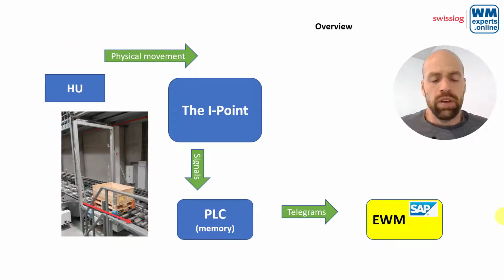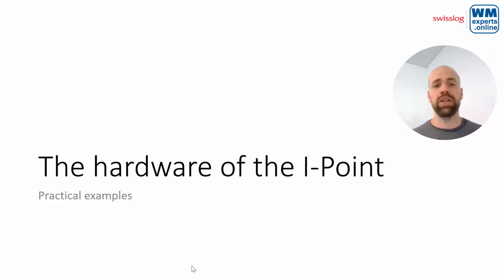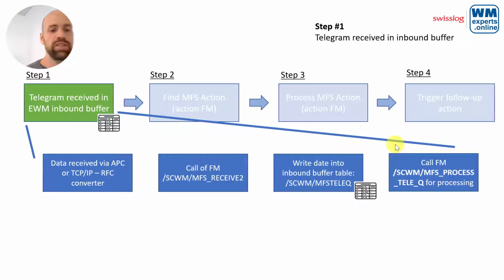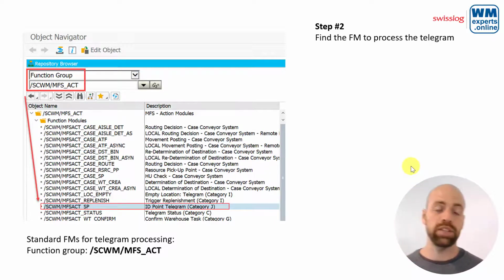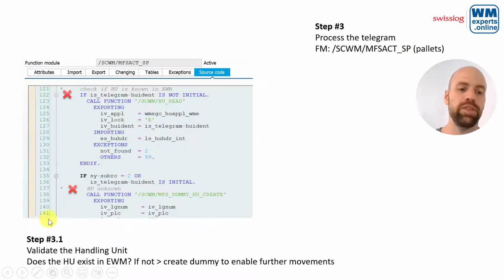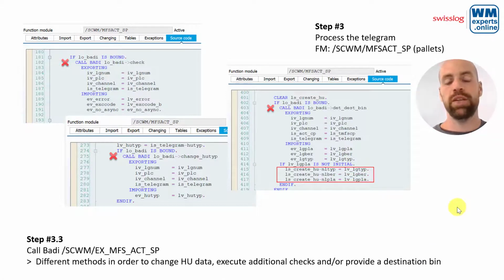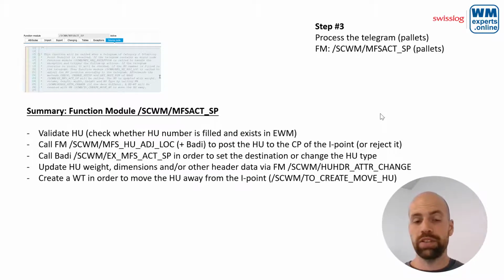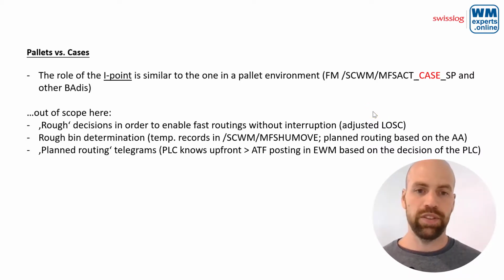Discover SAP EWM MFS - The Identification-Point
Do you want to learn about the identification points in SAP EWM MFS? Looking for warehouse management training classes? Then you are at the right place!

Hey Guys!
Welcome and in this tutorial video, you will learn everything about identification points in SAP EWM MFS.
The ID point is a physical location in a HU-managed warehouse where you identify goods receipts for additional processing in Extended Warehouse Management (EWM).
Many warehouses require identification locations for specific storage types such as high rack storage spaces. To conduct the putaway of all handling units in certain warehouse types, use the ID point.

▶️ In this video I will discuss the following topics:
• Overview process flow at the I-Point
• The hardware of the I-Point
• The EWM part of the story

▶️ First we will look at an example process which helps us understanding further details:
• The HU/pallet arrives at the I-Point and is detected by the sensors
• The sensors trigger the activation of other sensors, scales, scanners etc.
• The subsystem (PLC) collects all relevant data (e.g., results of the weighing and scanning events) and processes it based on the logic sitting in its memory. As a result, we have a string of data which is transmitted to EWM as a telegram
• EWM receives & processes the telegram and in turn sends another telegram in order to initiate the follow-up process (e.g., creates a task to move the pallet to its next destination and sends the telegram for this task to the PLC)
• The PLC receives the telegram, processes it and e.g., decides to start the motor unit for the conveyor moving the pallet away from the I-point.
• Based on this we will dig deeper into the hardware and software side if identification points in the context of SAP EWM MFS.